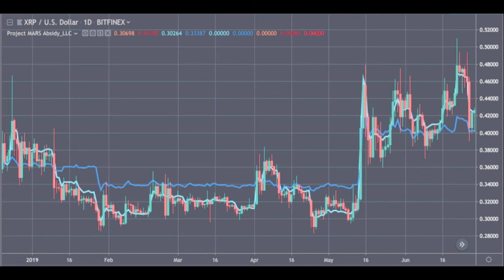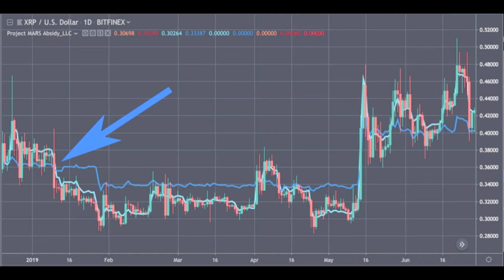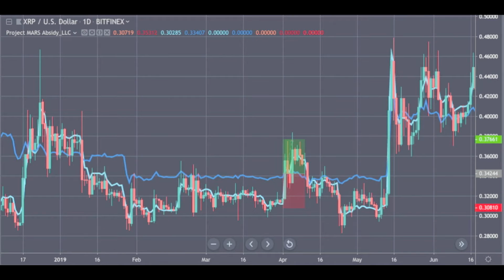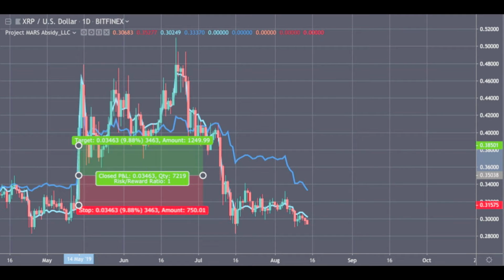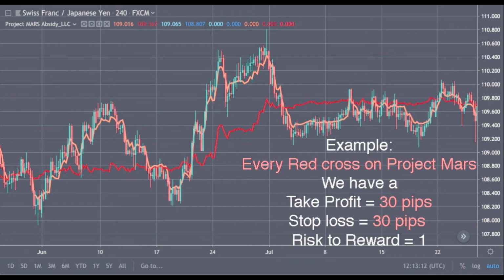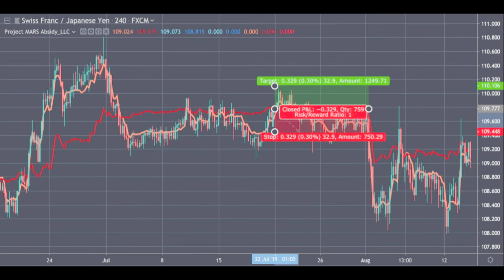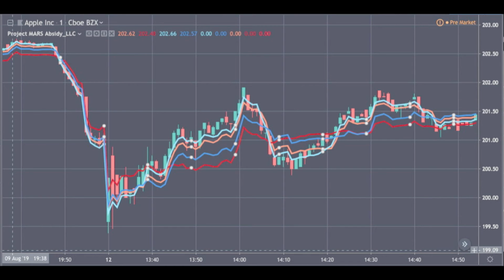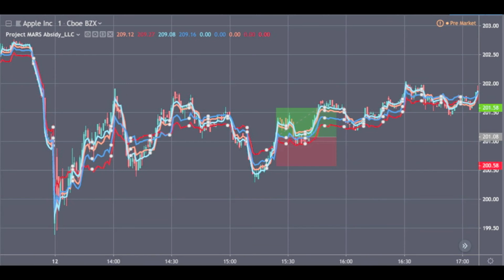Absidy Tutorials: Project Mars Day 3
In the Day 3 tutorials of Project Mars you will learn how to set up an automated trading strategy based on crossover alerts.